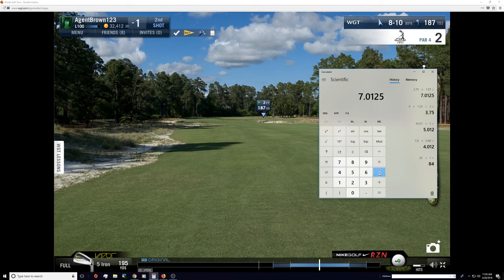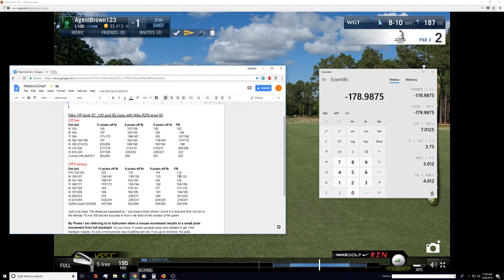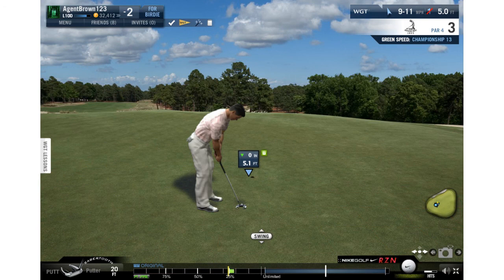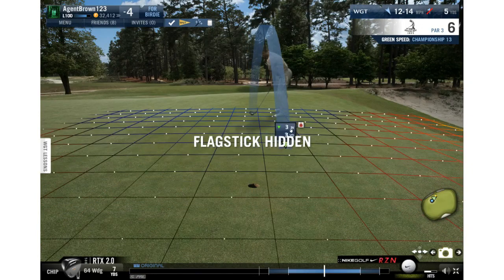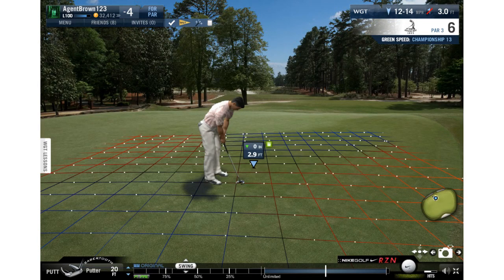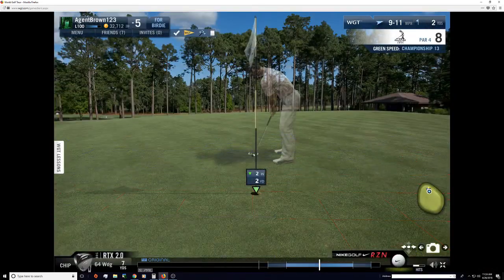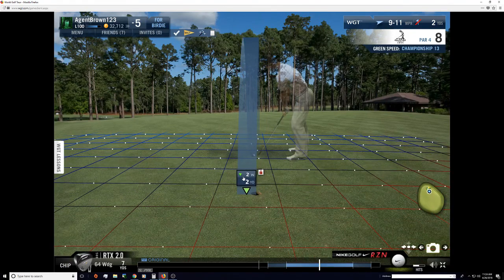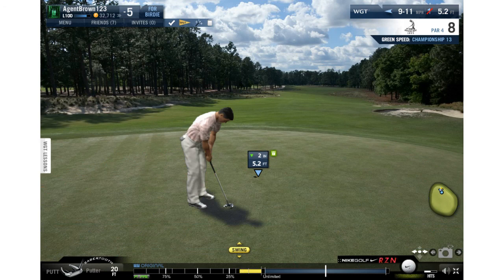How to score by AgentBrown123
Going over everything from tee to green. Putting formula, how to read the greens, how to get more dings, whether you should be on off or on ding player etc.

New titleist golf ball recommendation: level 70